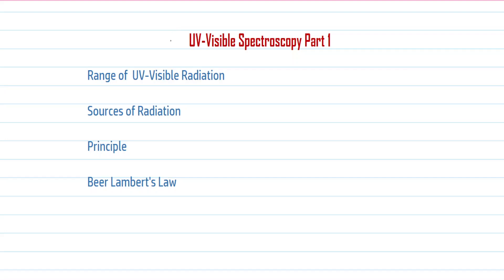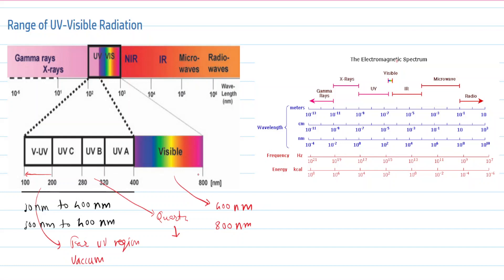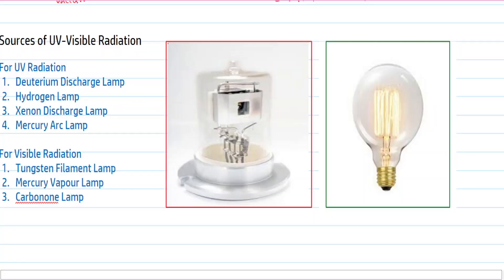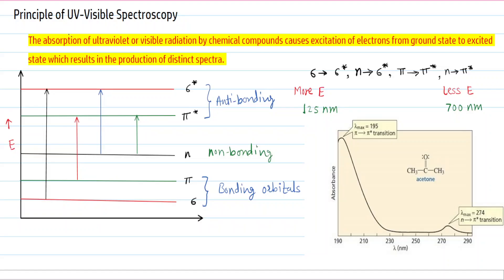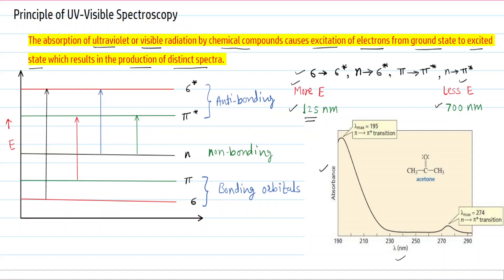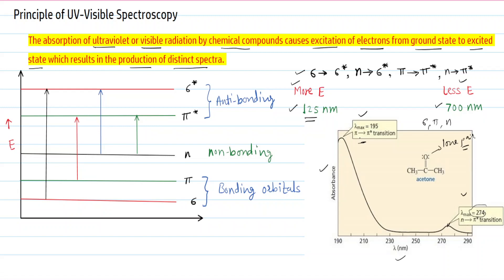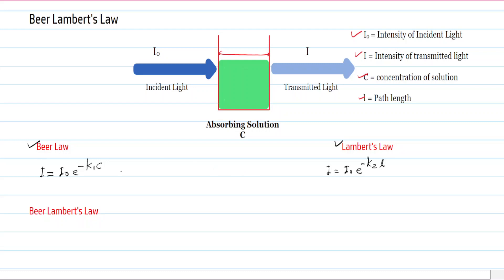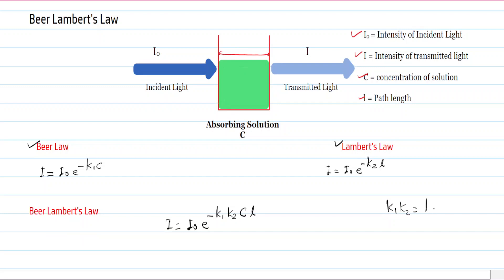UV-Visible Spectroscopy Part 1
In this video, range and sources of UV-Visible Radiation is explained. Principle of UV-VISIBLE and Beer Lambert's Law is thoroughly explained.
E-CHIMICA
UV-Visible